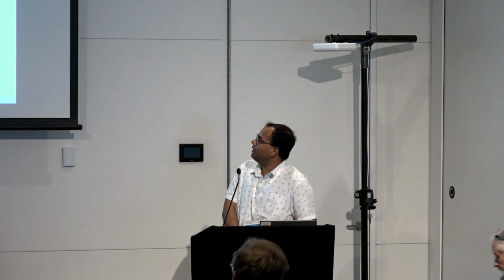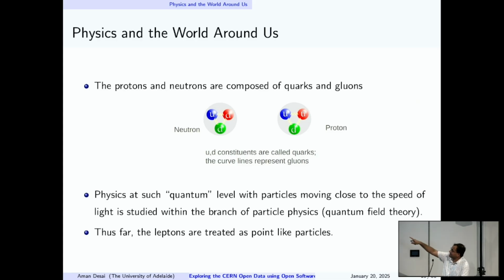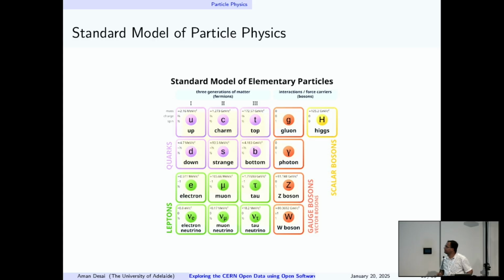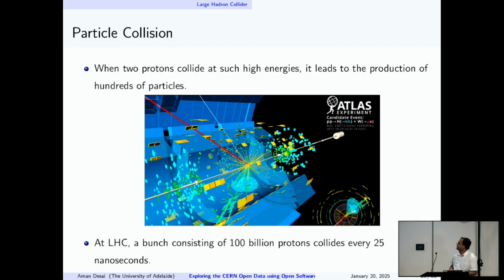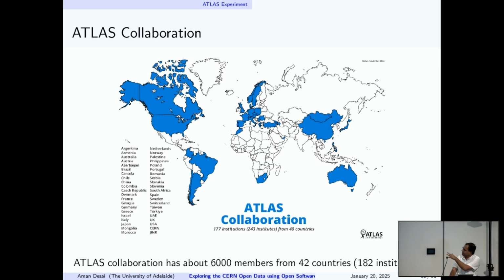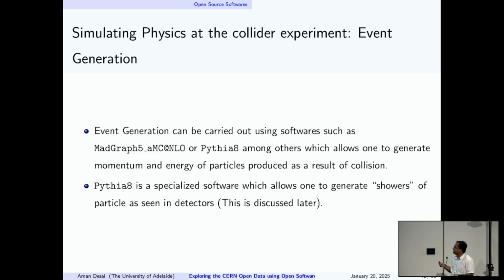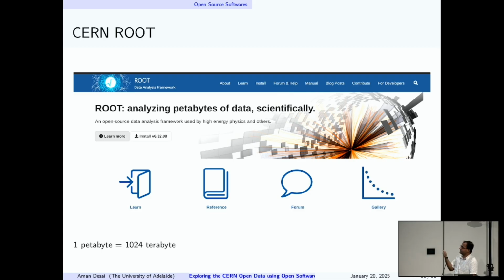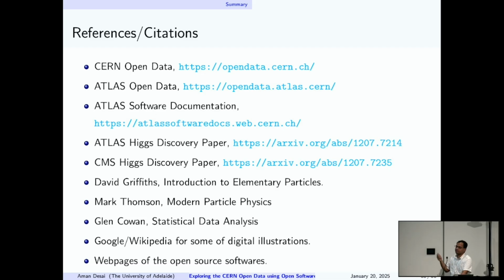Exploring the CERN Open Data using Open Software - Desai, Kong, Jackson (Everything Open 2025)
Presented by Aman Desai, Albert Kong, Professor Paul Jackson

The Large Hadron Collider (LHC) at the European Organization for Nuclear Research (CERN) is the world’s largest particle accelerator that collides protons and ions with the aim of understanding physics at the most fundamental level. The ATLAS experiment located at the LHC is the one of the four detectors that detects the outcome of these collisions and reconstructs the underlying physics. In 2012, the ATLAS and CMS experiment discovered the Higgs Boson which completed the main predictions of the Standard Model of Particle Physics. However, it is well-known that the Standard Model of Particle Physics fails to explain certain aspects of nature and thus there have been theories and models (lumped into Beyond the Standard Model) that try to overcome the shortcomings of the Standard Model. Dedicated searches are being carried out by experiments to find evidence for some of the predictions of Beyond the Standard Model Physics like the candidate(s) for the Dark Matter and Supersymmetry among other things.  Over the years, CERN has released over five petabytes of data for public access. In July 2024, the ATLAS experiment released about 65 terabytes of proton-proton collision data that corresponds to over seven billion LHC collision events. These data were collected during 2015 and 2016 as part of LHC Run 2. These data are accompanied by documentation that illustrates its usage.

The purpose of this talk is to give a walkthrough of how one may access open data and various open-software tools to explore ATLAS open data as well as to  give a glimpse of physics that may be carried out using these tools. We further explore the possibility of using these open data sets to develop machine learning models that may be trained on these dataset - thereby exploring how open-source Machine Learning software plays an important role at the collider experiments.